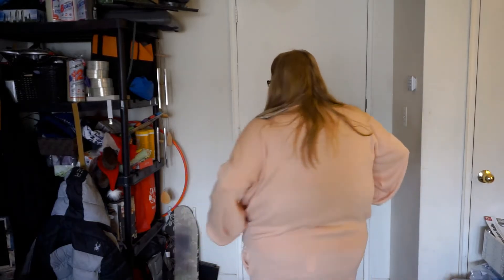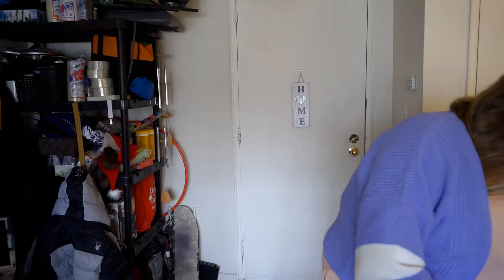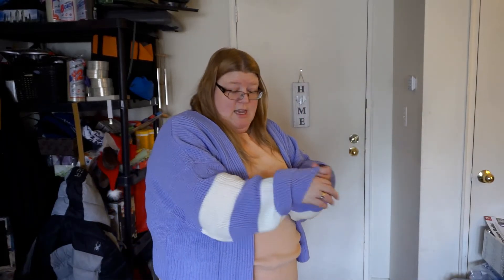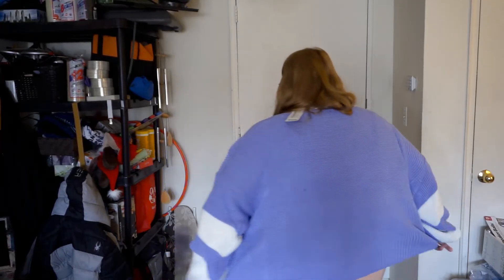Wow! BooHoo and Shein Clothing Haul February 16, 2021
Hell all,
I hope that you had a Happy Lunar New Year, a Happy Valentine's Day, and a Happy Family Day!
Happy First Day Back at School to all of those who are returning, and stay safe in that snow today!
Please comment, letting me know which outfit you liked the best!
Have a "jolly" day!
~Jillian